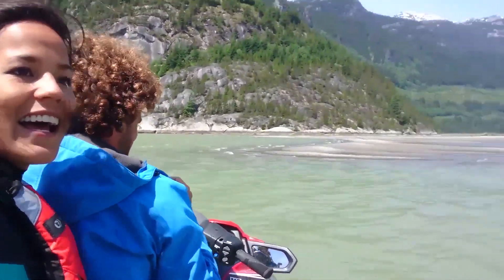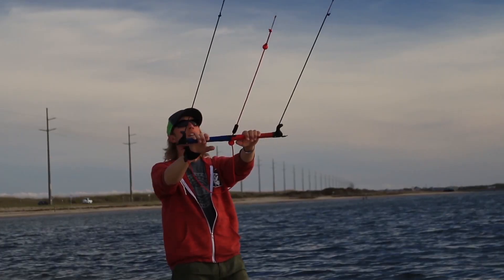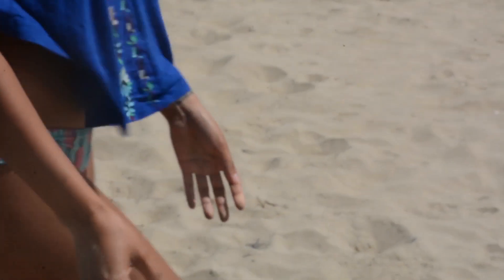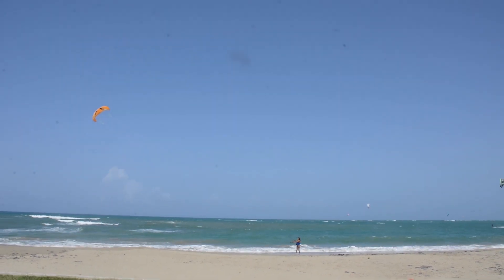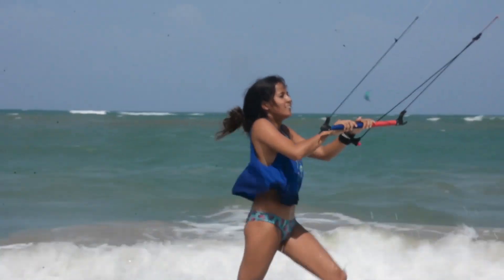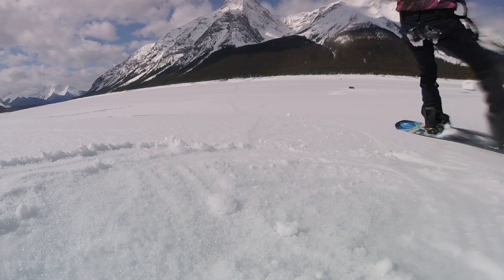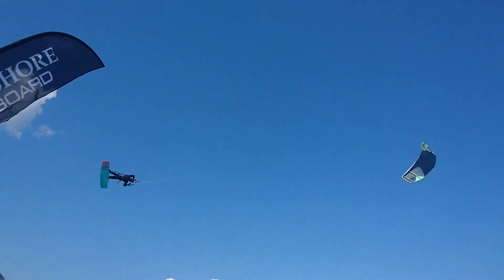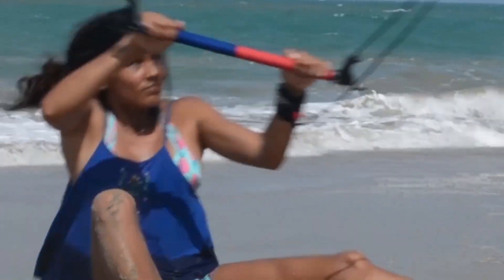How to Fly a Trainer kite - Chasing the Dream: Vlog 19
Should you fly a trainer kite before your kiteboarding lesson? Absolutely! So you pick one up, you race to the beach and then what?
Fear not, in this weeks episode Crystal Veness breaks down some useful drills to make the most out of your trainer kite!

A kiteboarding television show?
Chasing the Dream is one part travel TV show, one part Vlog, and one part useful information.

Follow Crystal as she explores the best kiteboarding locations in the world, interviews the top riders, and learns all there is to know about kiteboarding subculture.

This is entertainment with a purpose. Along the way, we'll be doing shorter episodes to answer some of the more common kiteboarding questions.

Written & produced by Ryan (Rygo) Goloversic and Crystal Veness